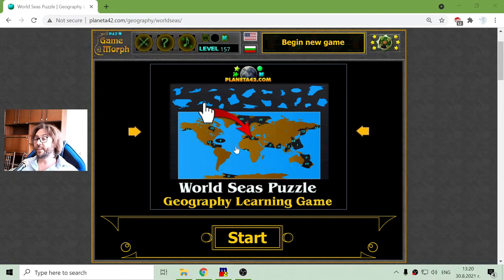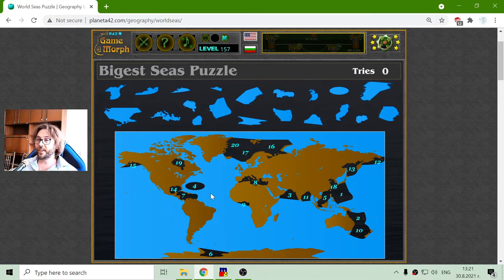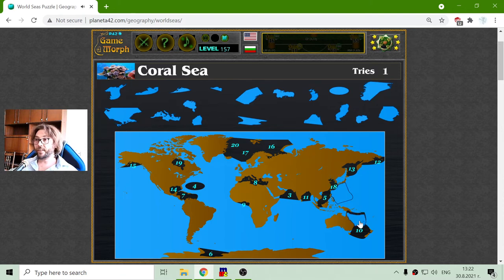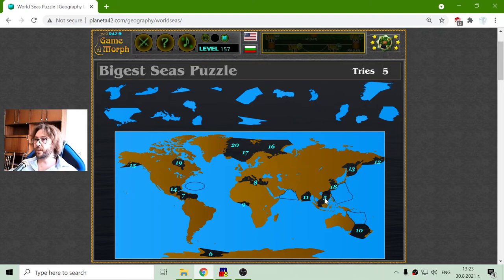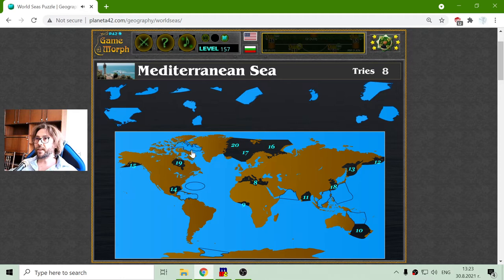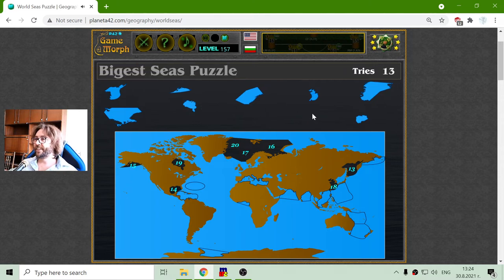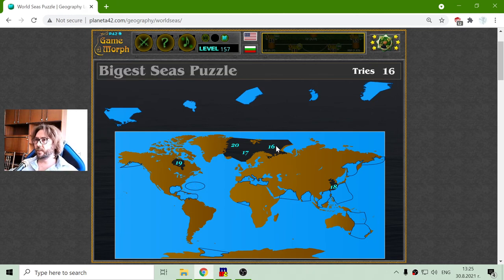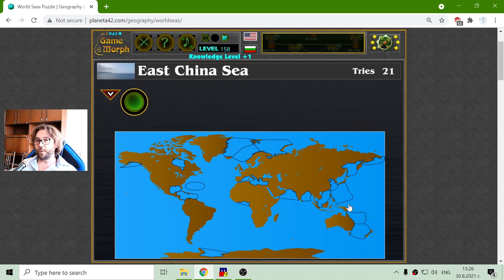The World Seas - Interactive Geography Lesson 🌍🎥🎓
Fun educational video about 20 of the largest seas in the world. Suitable for online lessons, interactive classes and exciting homework.